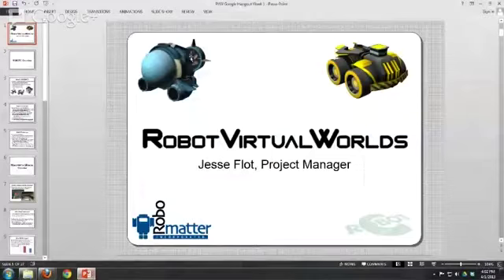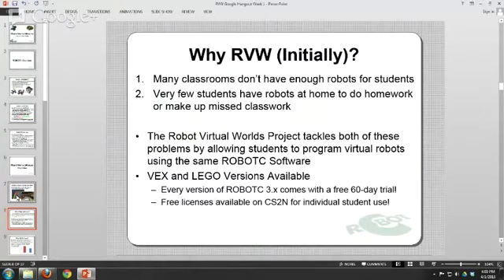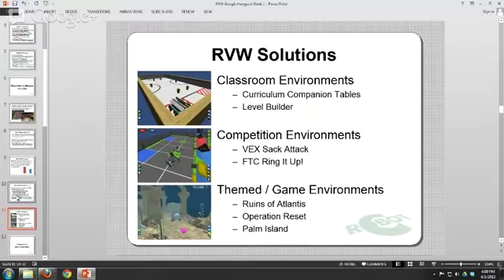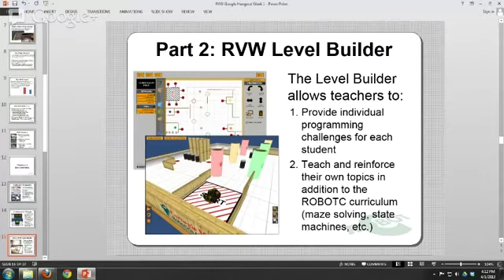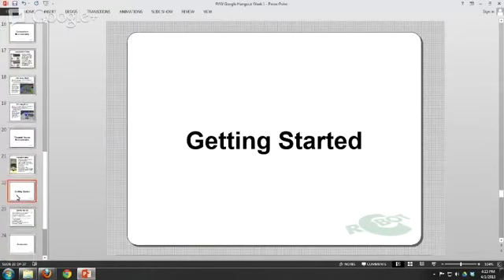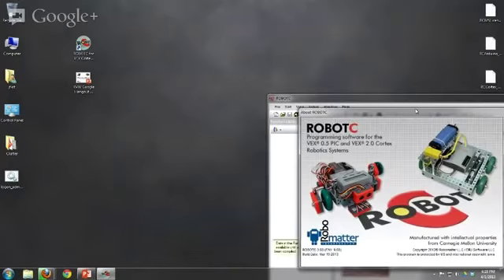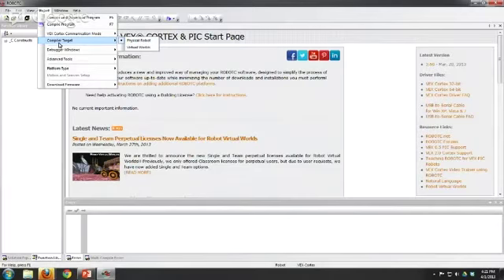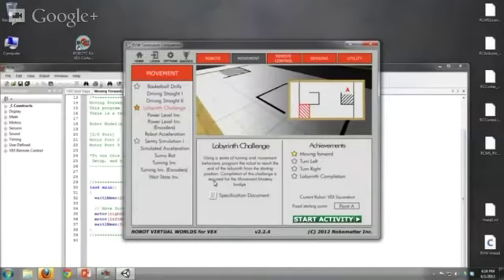Webinar - What is Robot Virtual Worlds?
Topic: What is Robot Virtual Words?